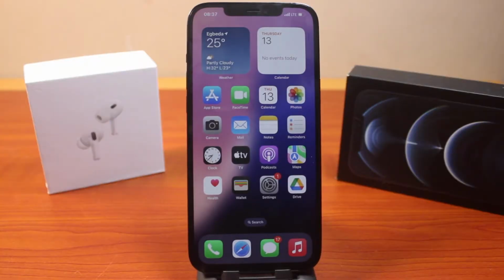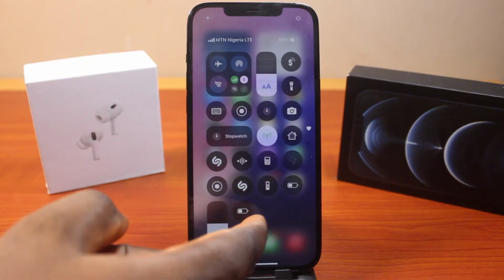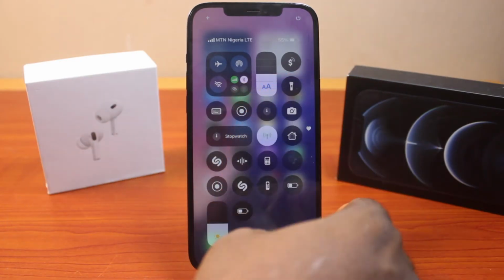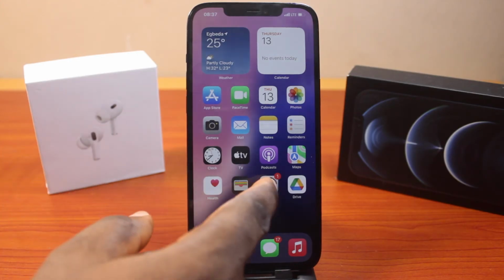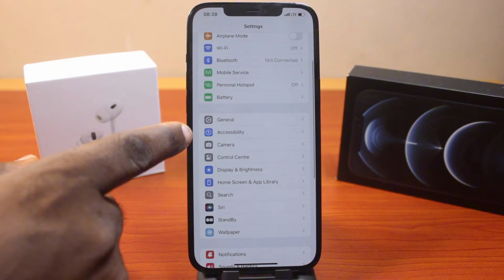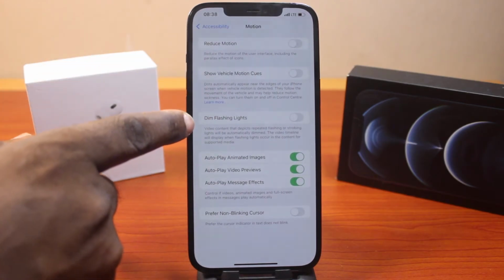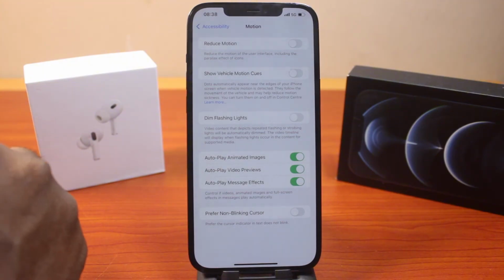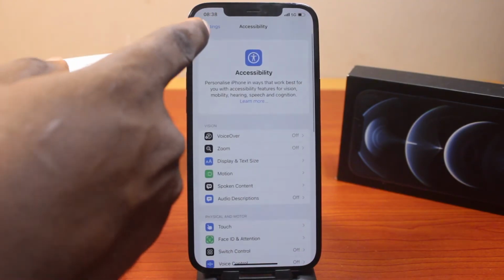iOS 18: How to Dim Flashing Lights on iPhone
Here in this video, I'll teach you how to dim flashing lights on iPhone iOS 18 when you are using your iPhone camera to create a dynamic system with your camera light.